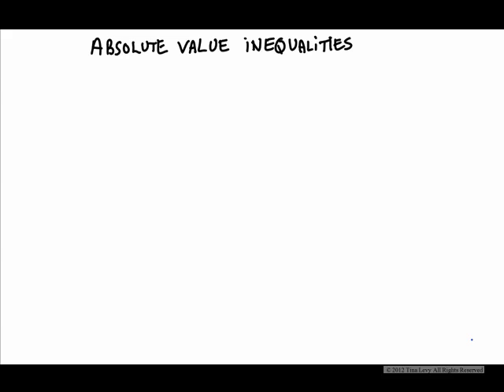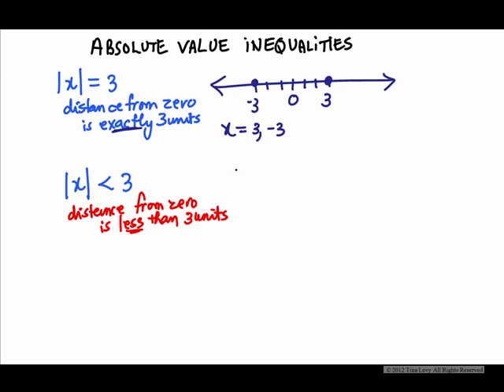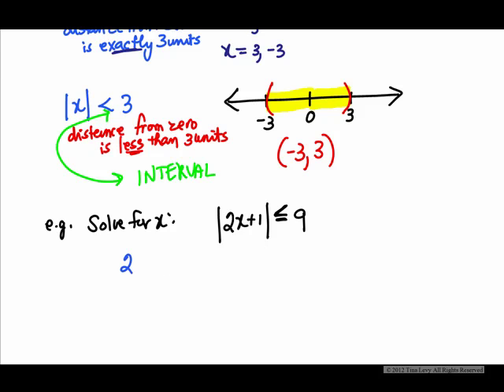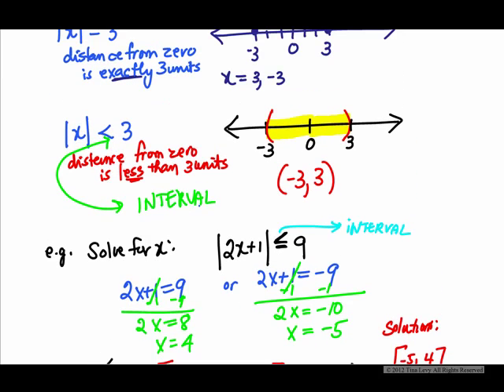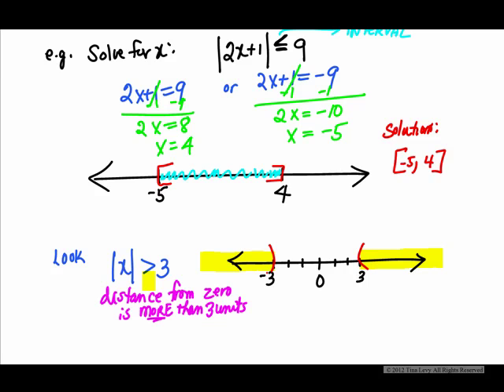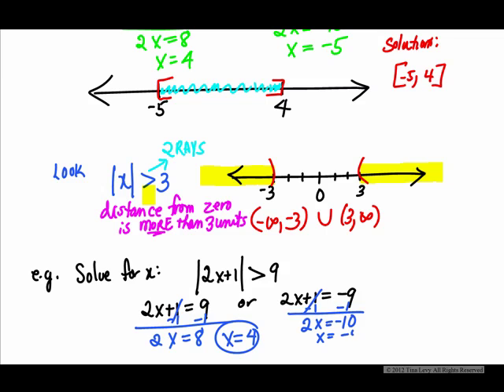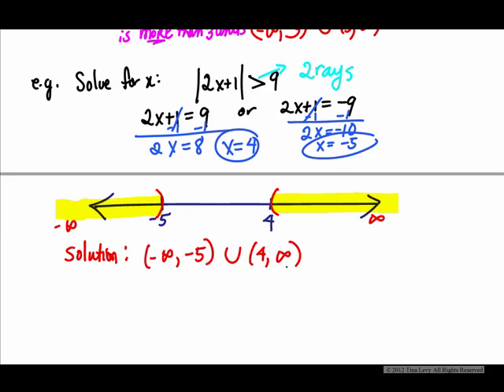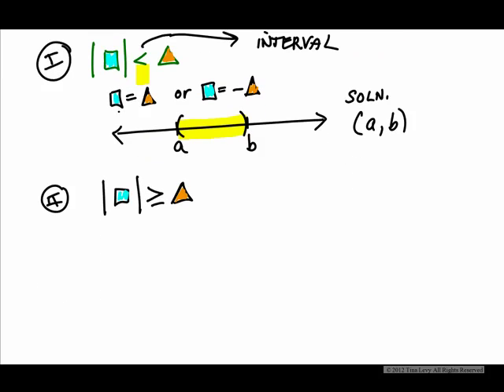Solving Absolute Value Inequalities